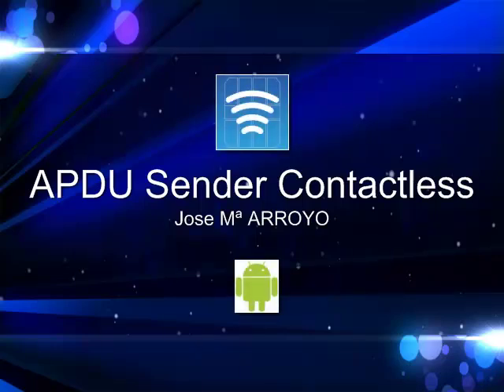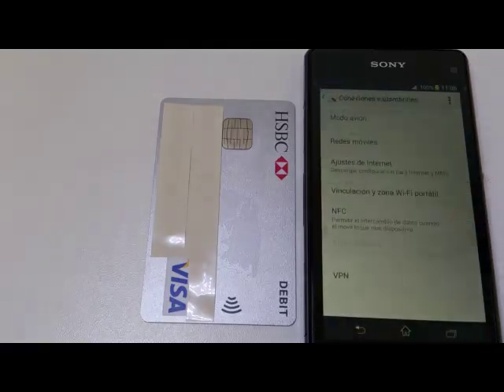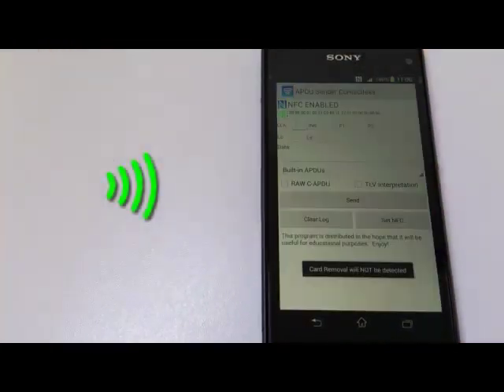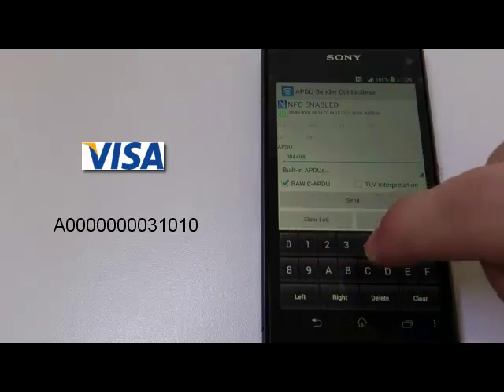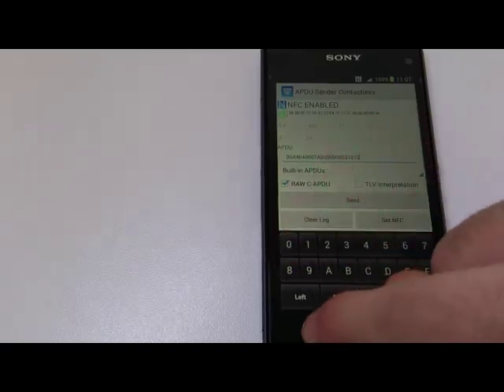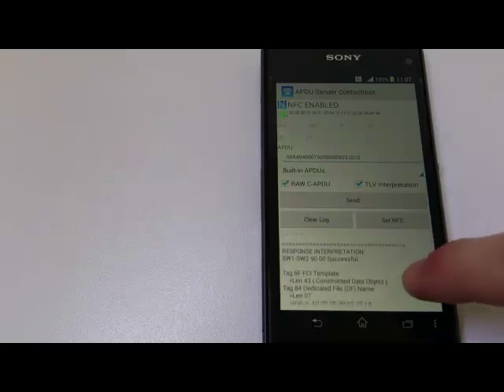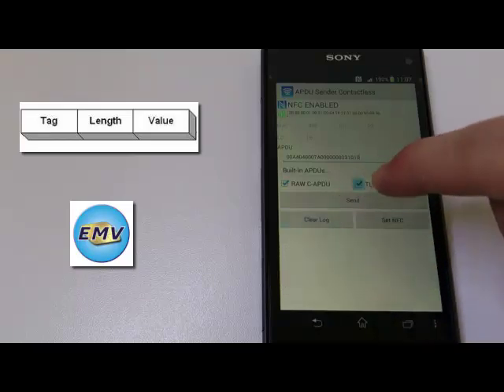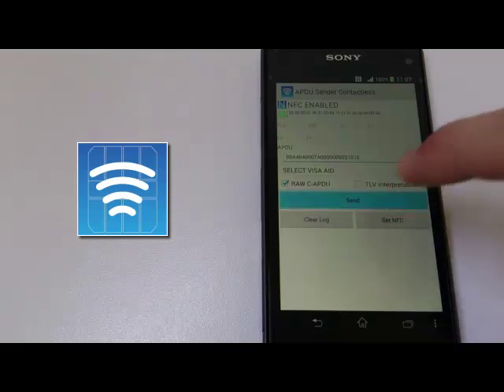APDU Sender ContactLess 1.1 for Android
APDU Sender Contactless is an application that allows you to send an ISO7816-4 C-APDU command using wireless technology NFC, and show the card's response.
★ Allows you to send a C-APDU with the help of a layout:
  CLA INS P1 P2 Lc Data Le
★ Allows you to send a C-APDU in raw  for whatever data you need.
★ Allows you to send a C-APDU from the Built-in command list provided.
★ It also includes a TLV response interpretation which helps you to  understand your card's response with some EMV tags and ISO7816 Status Words